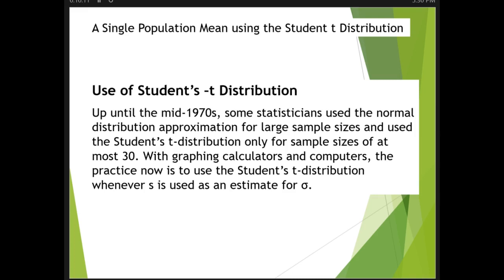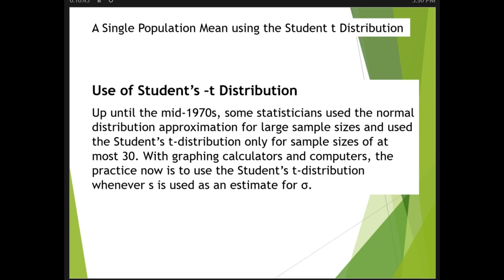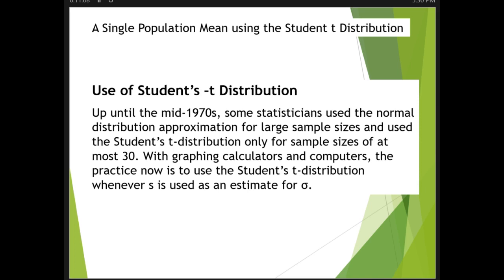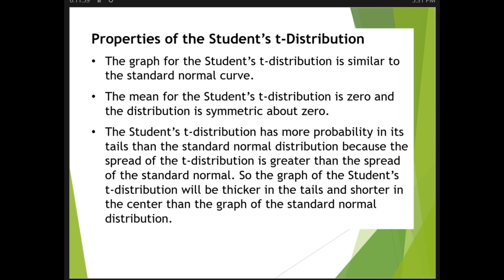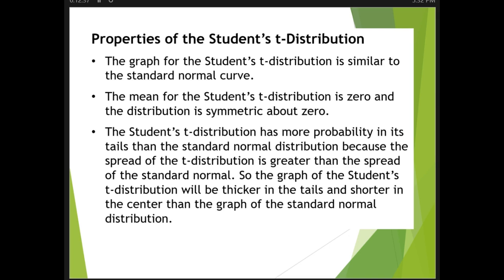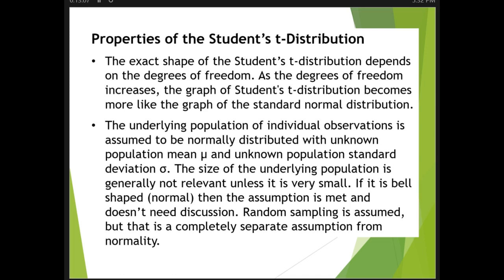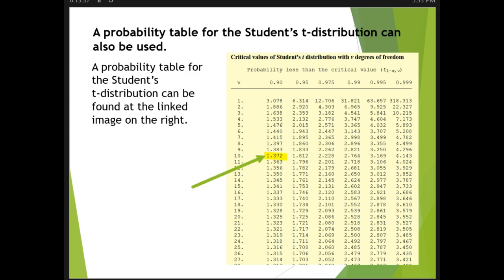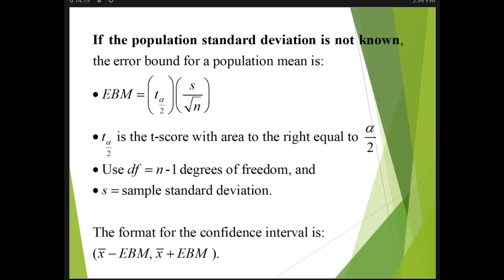MTH200 Ch 8 Lecture #6